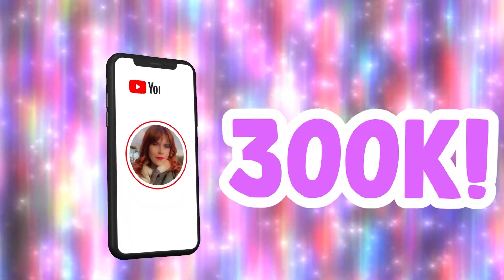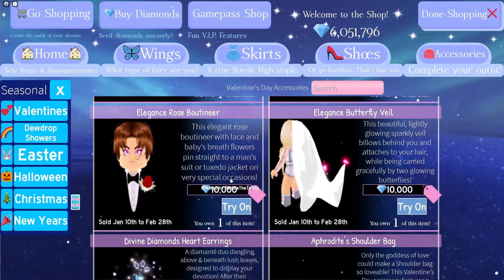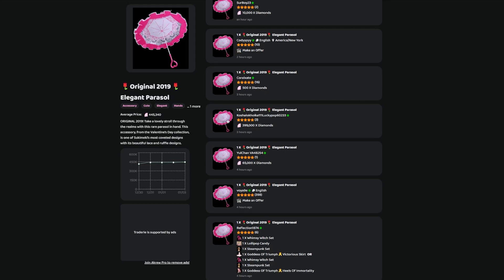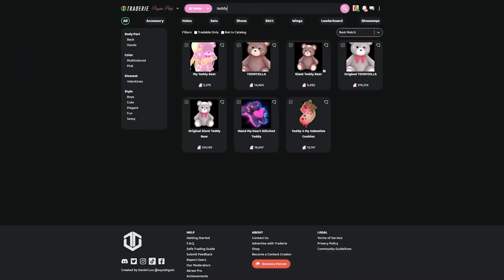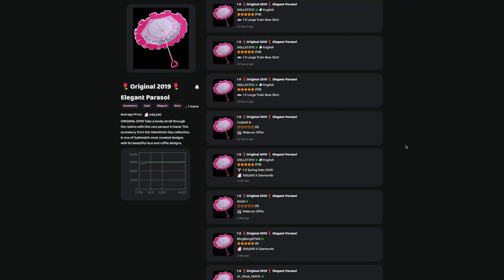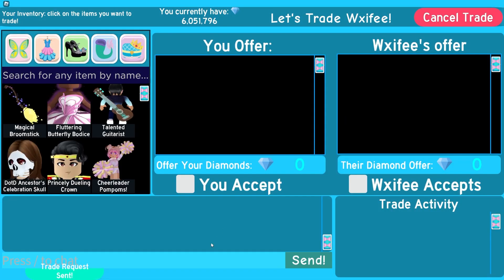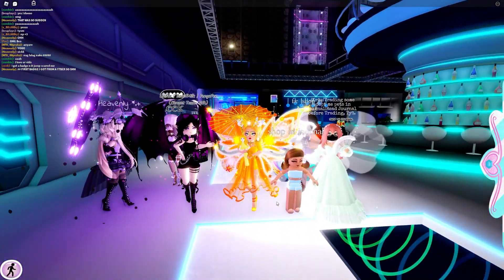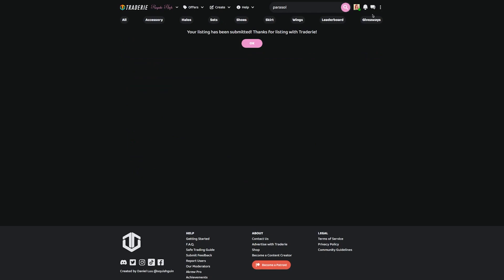NEW UPDATE IS COMING OUT IN ONE HOUR! Get Ready FAST! Valentines WAVE ONE! 🏰 Royale High UPDATE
NEW UPDATE IS OUT IN ONE HOUR! Get Ready FAST! 🏰 Royale High UPDATE
💖⭐ STARCODE: BEA ⭐💖

Hi! I’m Bea, or BeaPlays. I love playing Roblox Royale High with my best friend Dollie! Royale High is an ever-growing dream world developed by NightBarbie, or Callmehbob! It’s a beautiful game and right now, we’re waiting for the new school!